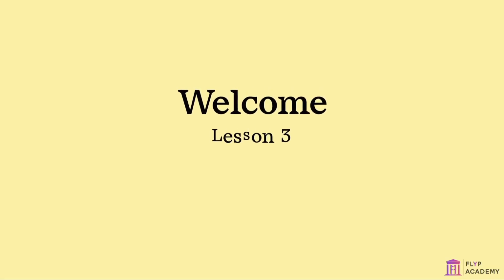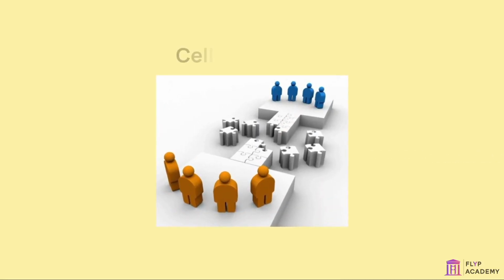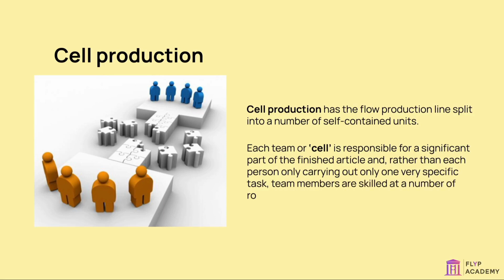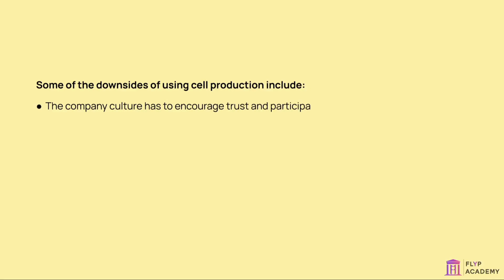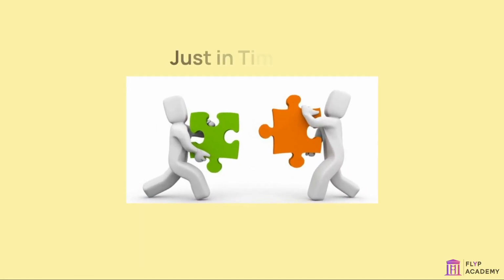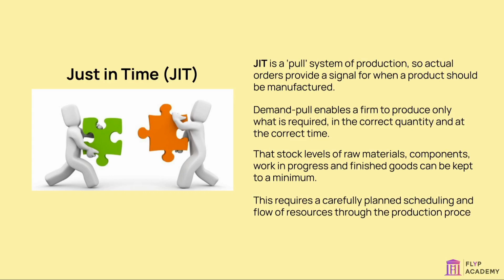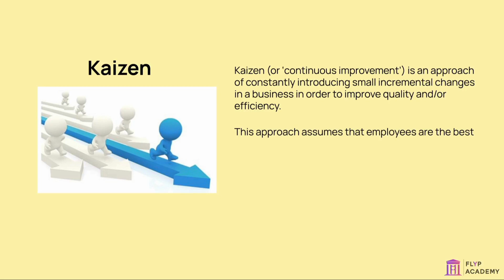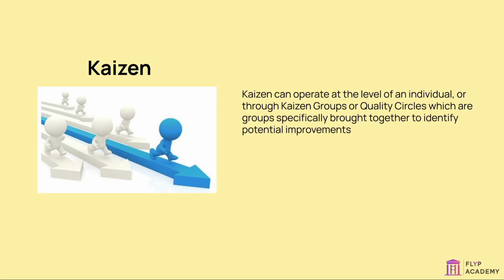JIT Production | GCSE Business - Business Operations | Flyp Academy